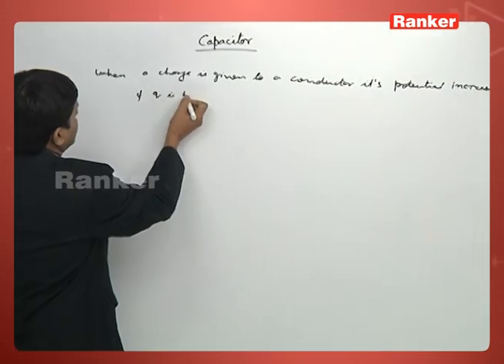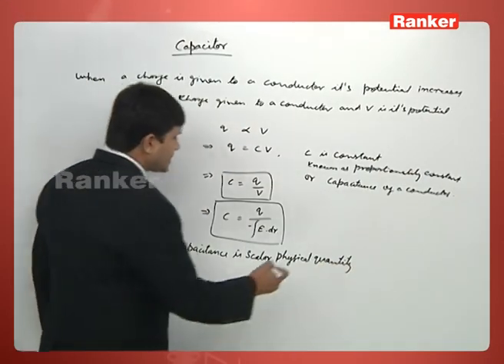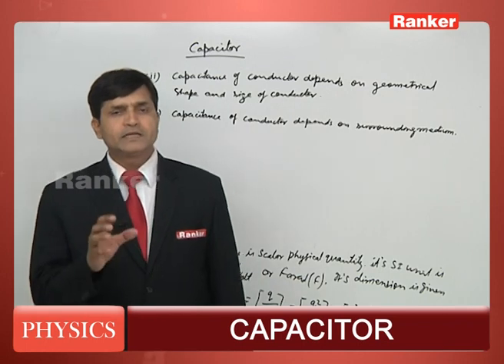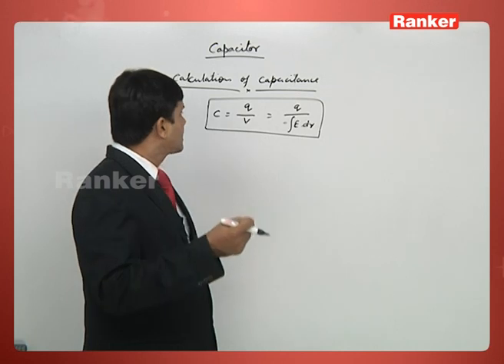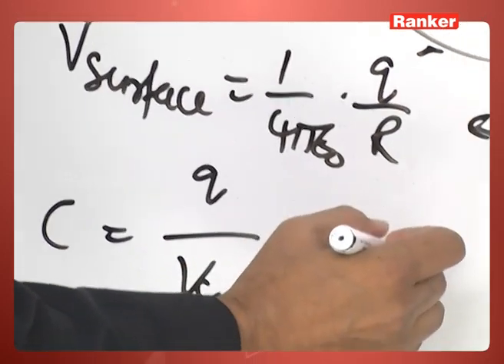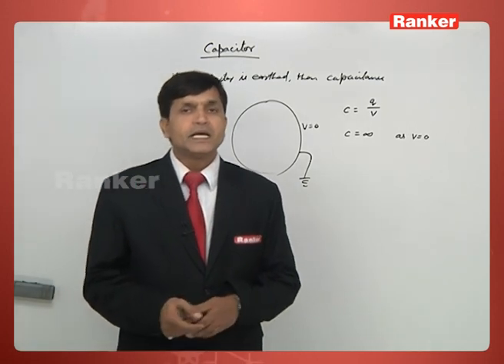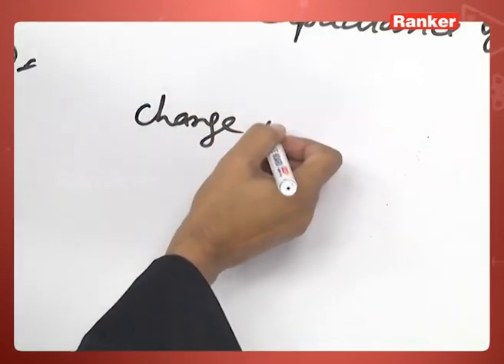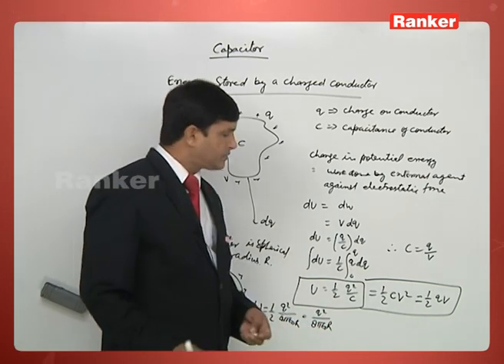Electro static, physics by Adithya sachan sir | Capacitor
In this video Electro static (Capacitor) related to physics is explained by Adithya sachan sir which are best videos for learners.

Rankers Learning
Street No:12, Himayath Nagar,
Hyderabad - 500029